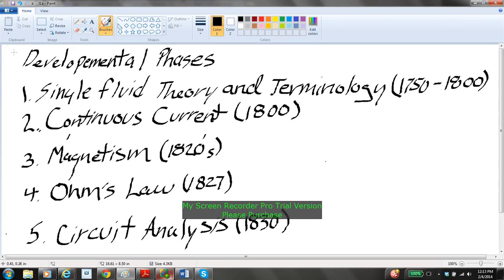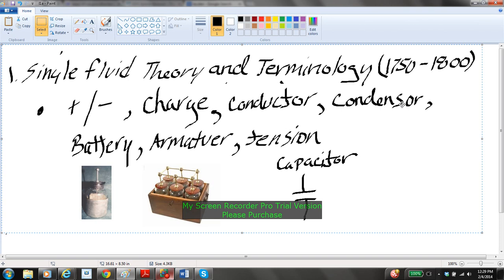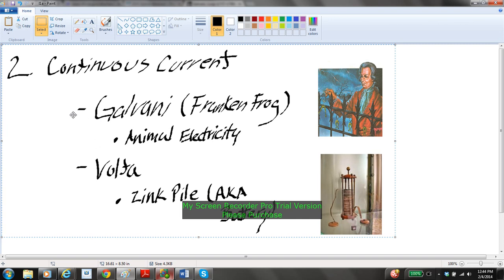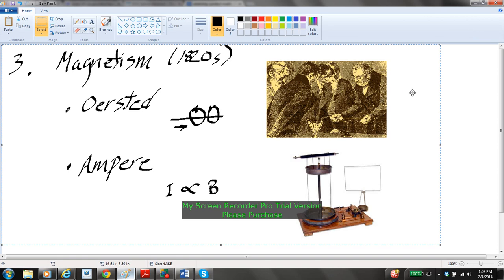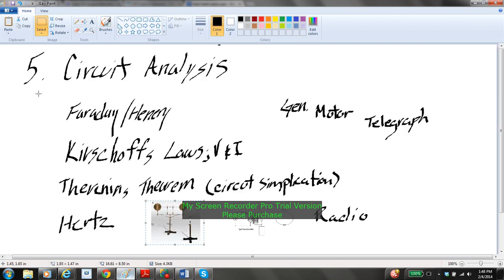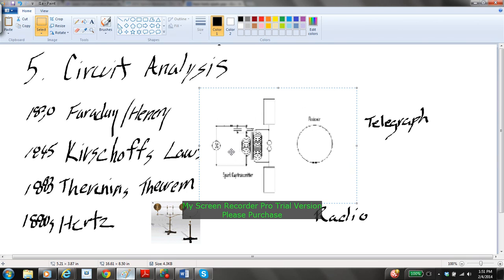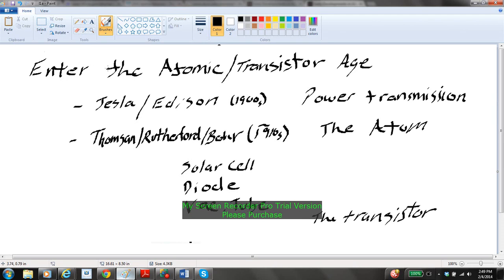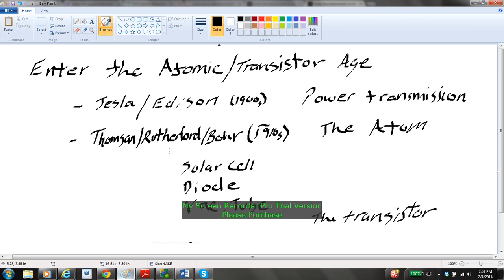Science of Electricity, Basic Development